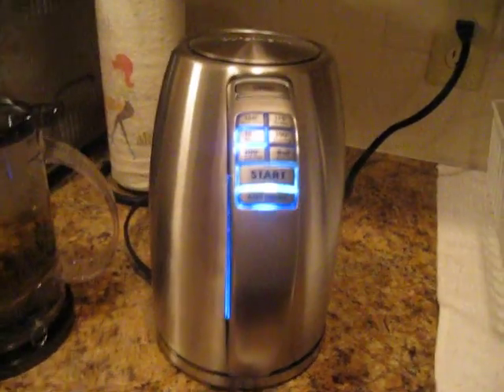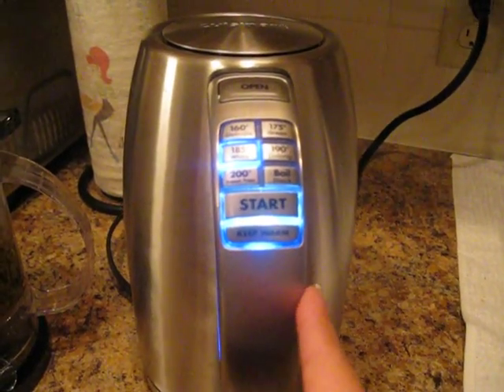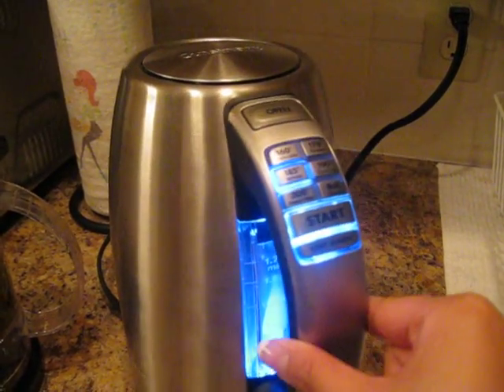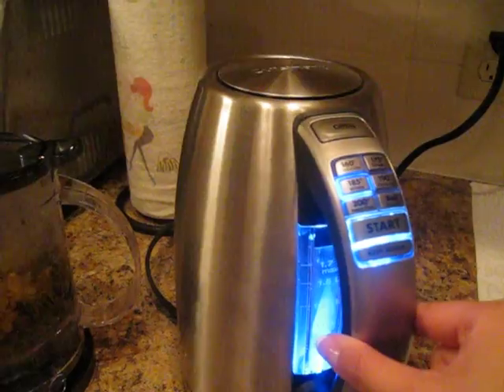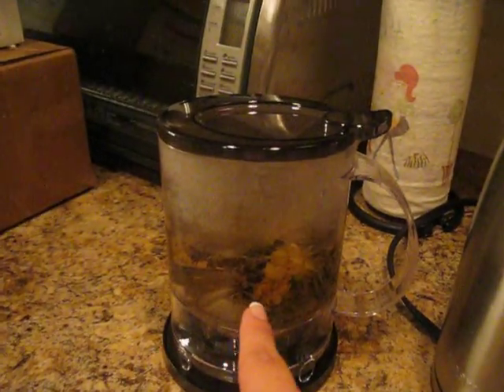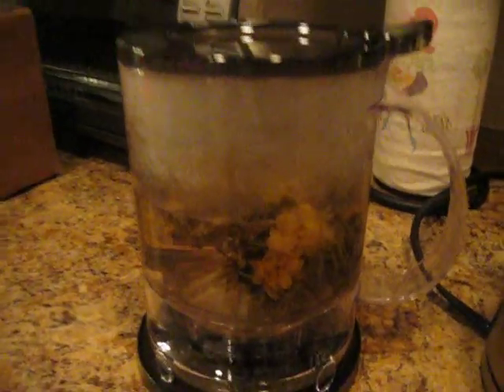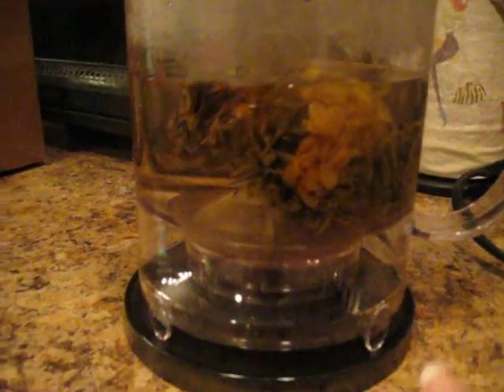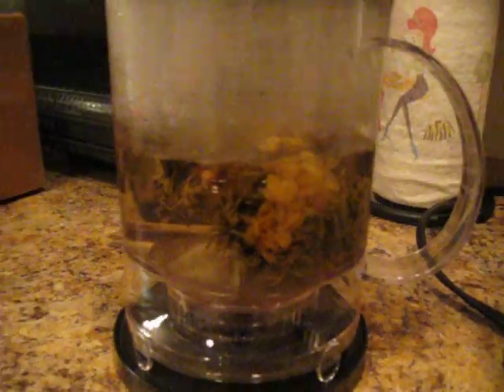PhuonJay's Cuisinart's PerfecTemp Cordless Programmable Kettle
Received our first wedding present in the mail from PhuonJay!